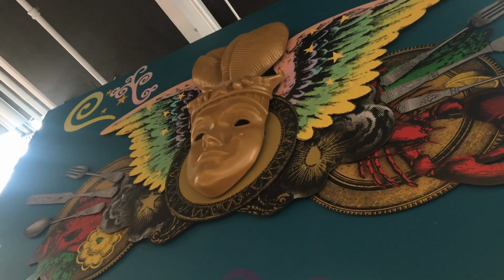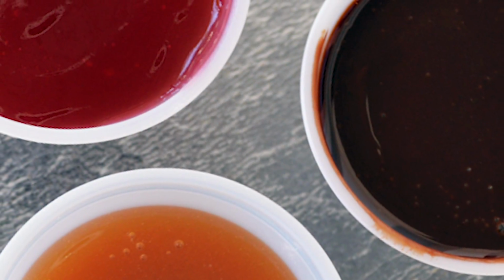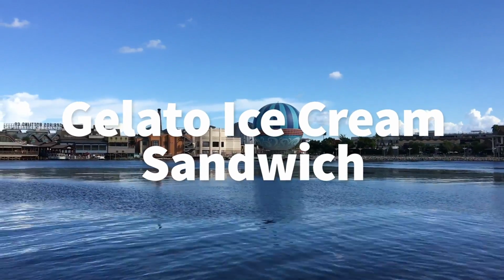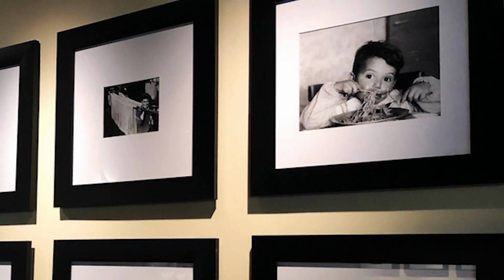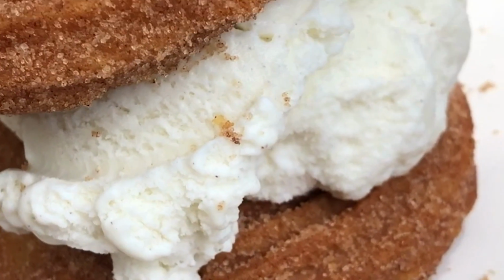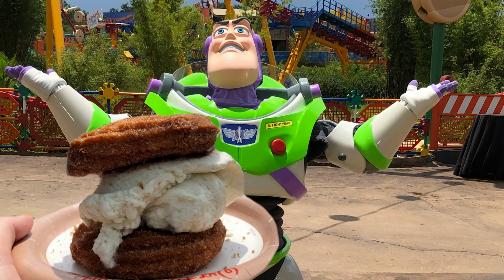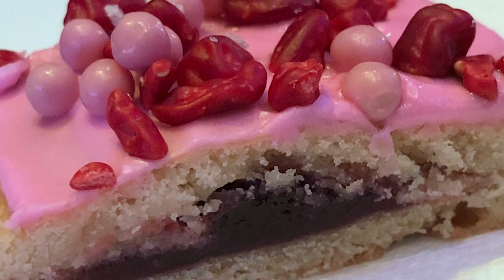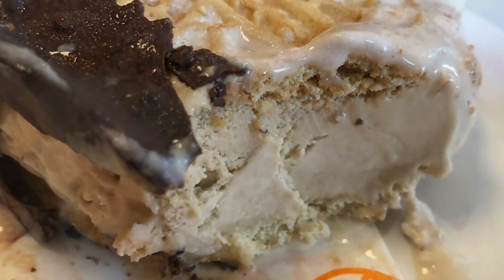5 BRAND NEW Disney World Desserts You NEED To Try!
Okay, I know I keep doing this but these new Disney World desserts are just too good not to share! They're brand new to Disney World and are DELICIOUS! Have you tried any of them yet? Let us know below!